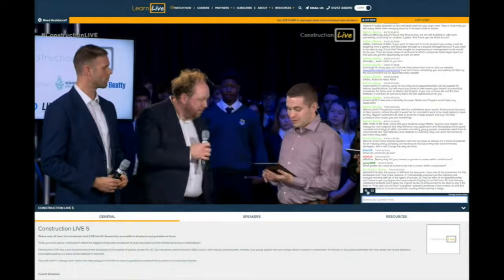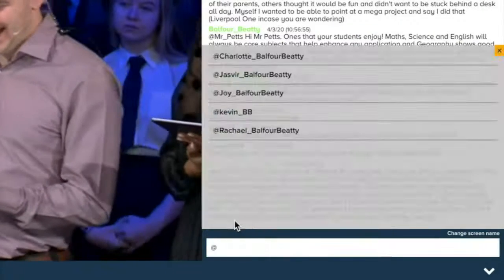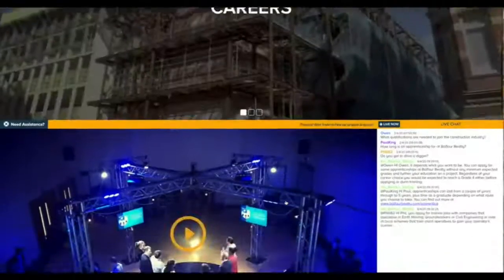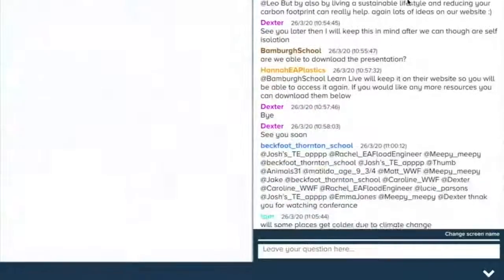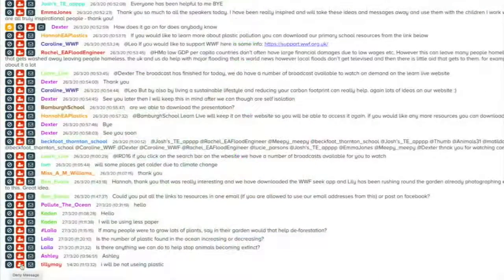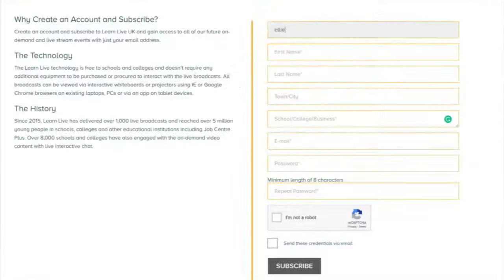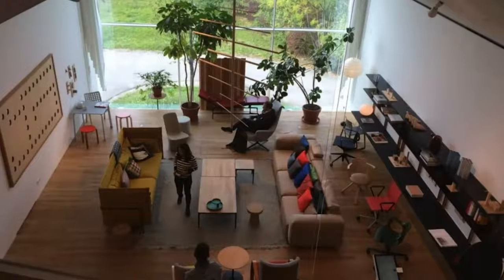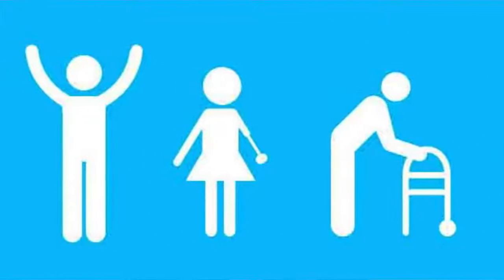DEC VIRTUAL WORK EXPERIENCE starts 24th May at 10am